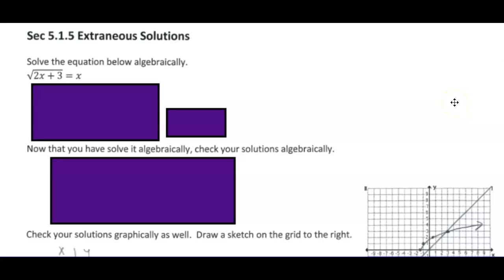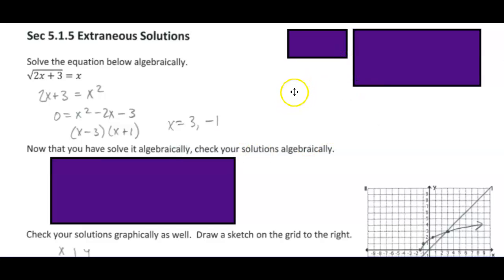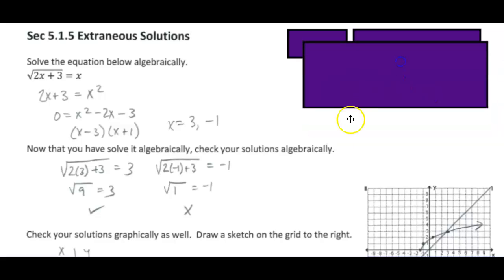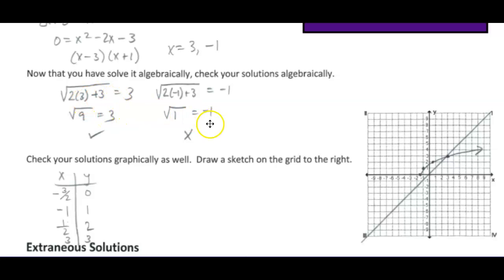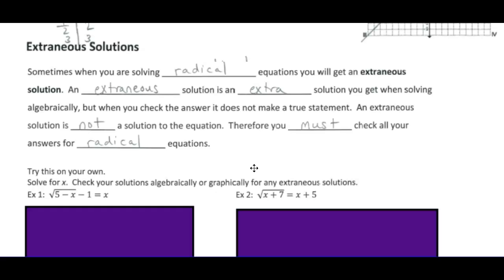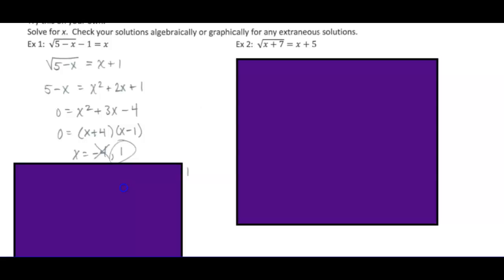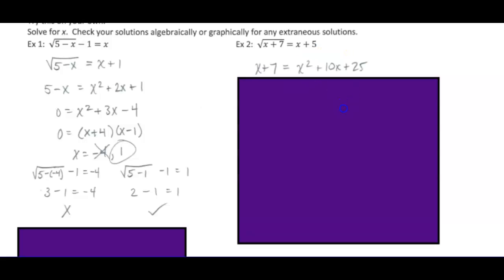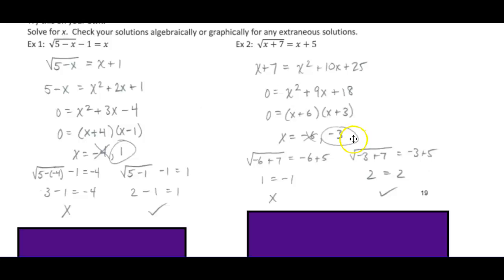HAlg2 5.1.5 Extraneous